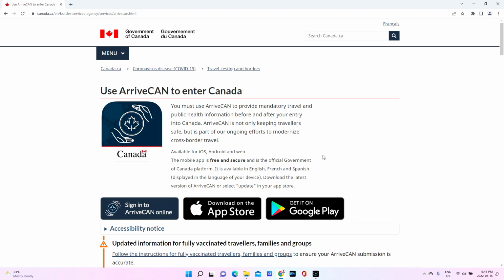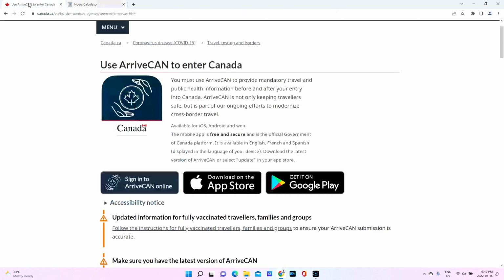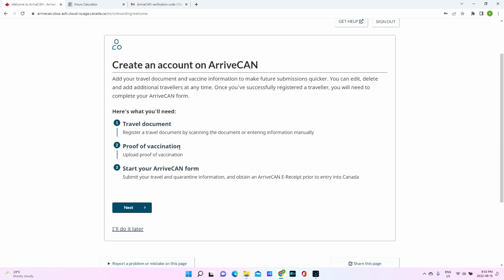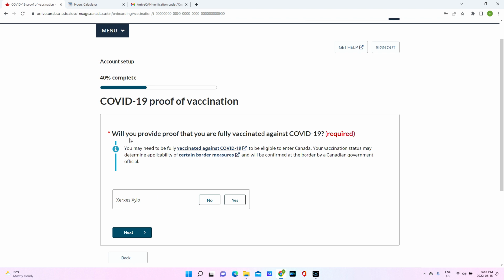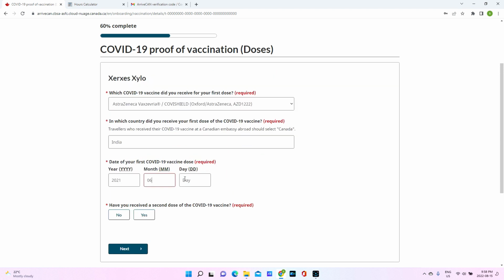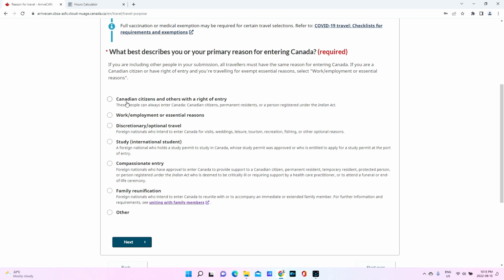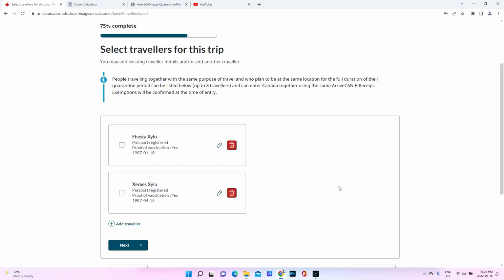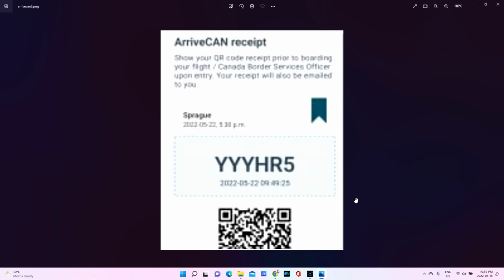How to fill ArriveCan App for Visitors, Tourists and Super Visas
This is a full and complete guide on how to fill the Arrivecan app for Tourists and those travelling on super visas. If you are watching this video then you do not need any other guide to fill your Arrivecan form.